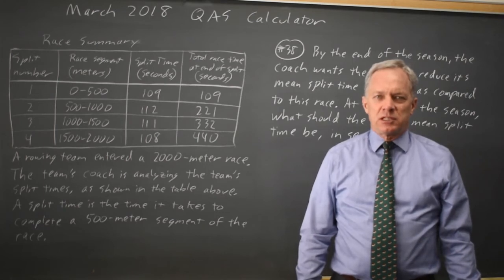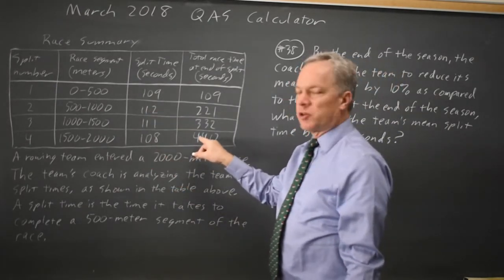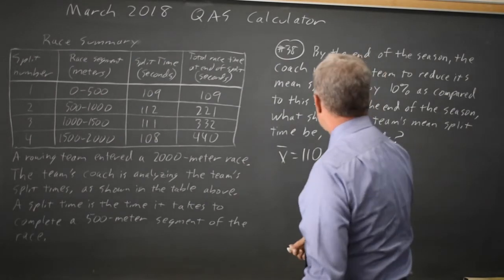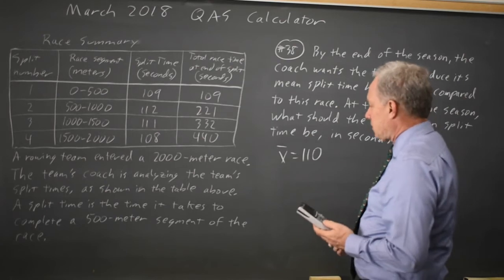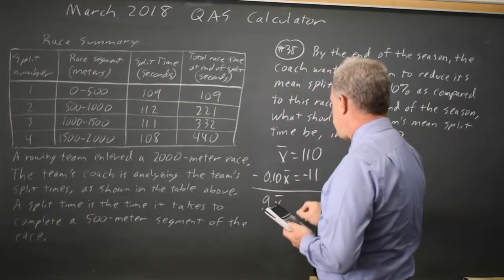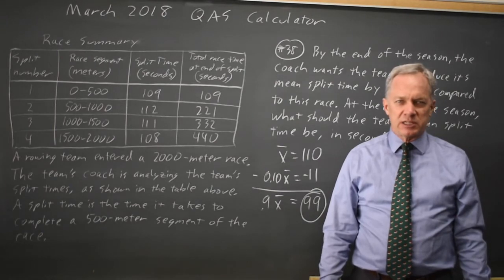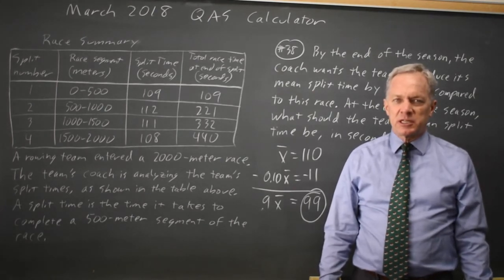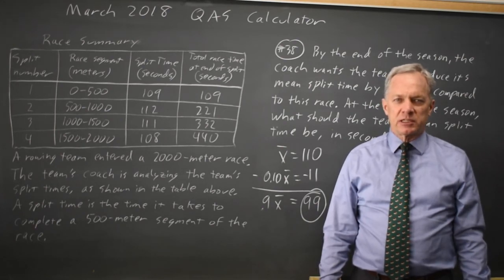March 2018: Percents rowing - question #4-38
A rowing team entered a 2000-meter race. The team's coach is analyzing the team's split times, as shown in the table above. A split time is the time it takes to complete a 500-meter segment of the race.

By the end of the season, the coach wants the team to reduce its mean split time by 10% as compared to this race. At the end of the season, what should the team's mean split time be, in seconds?